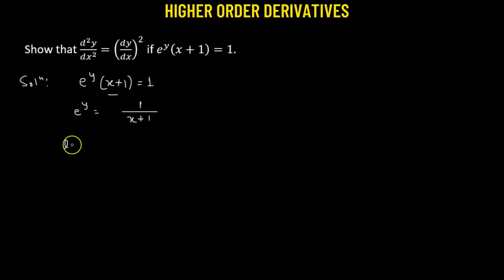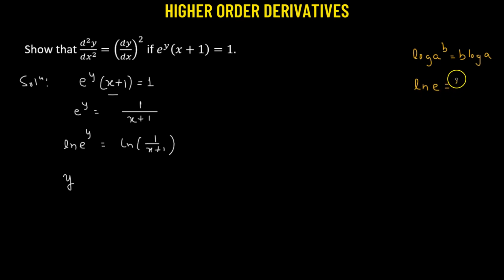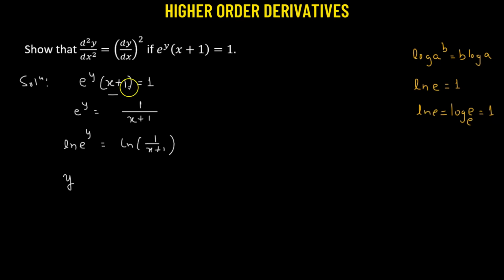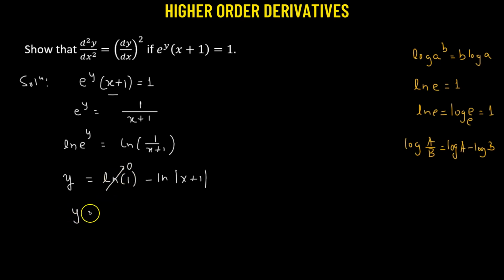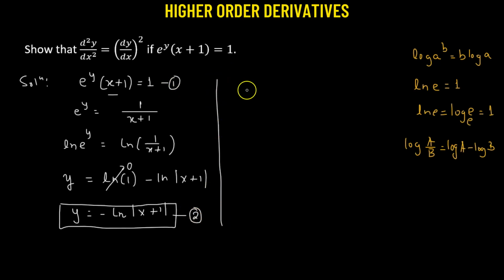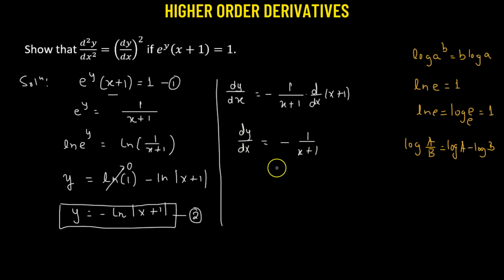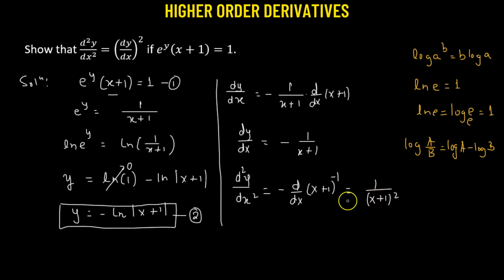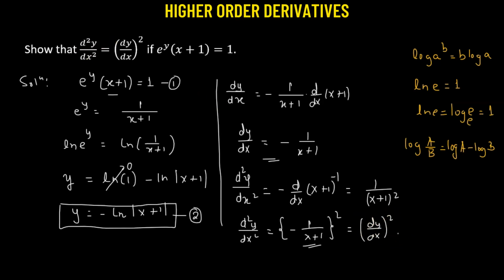Problem 10 - Higher Order Derivatives